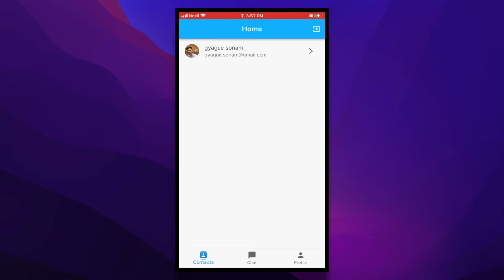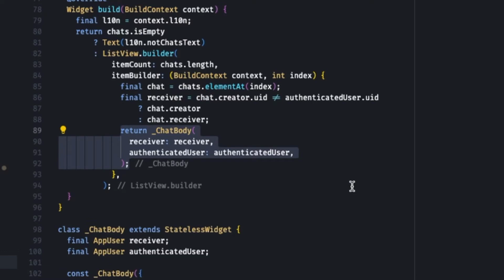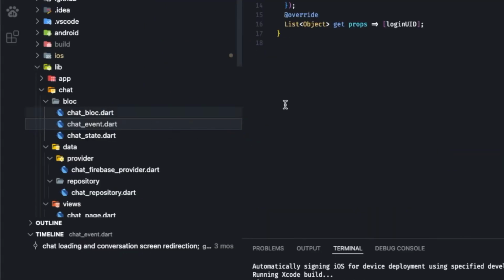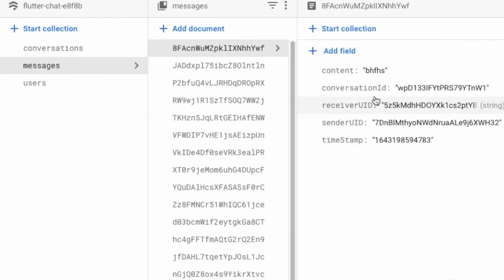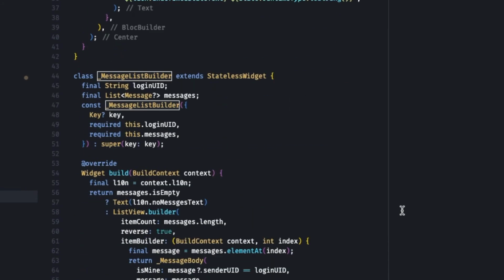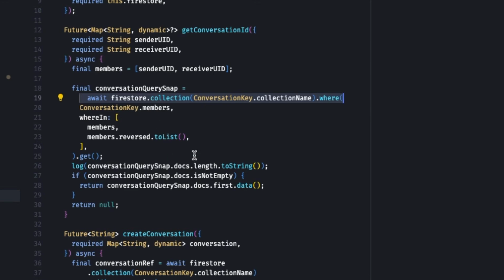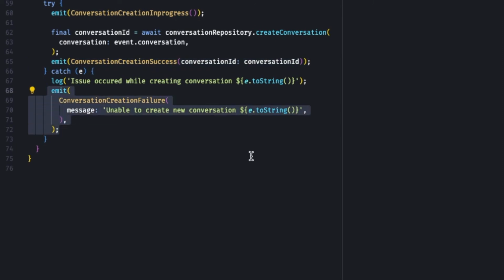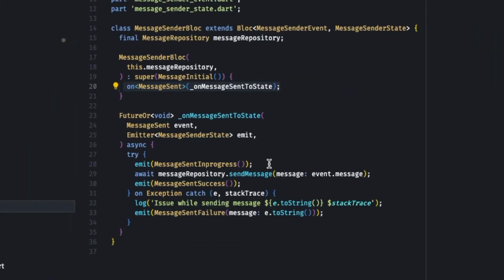Complete Flutter Chat application with Firebase and Bloc | Part 3| Sending and Receiving Messages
A flutter chat application where the state management is Bloc and backend is Firebase. This is the third part of video and here we sending and receive messages from one user to another. With all the messages are stored in FireStore. Messages are then updated to device on realtime.